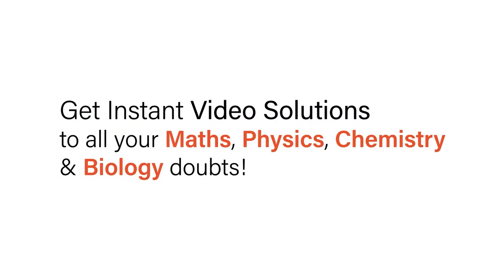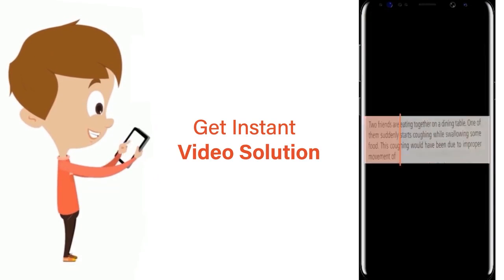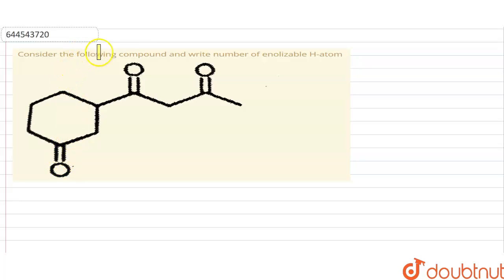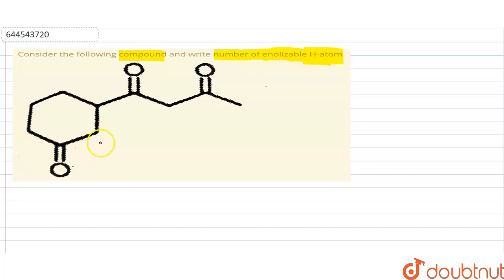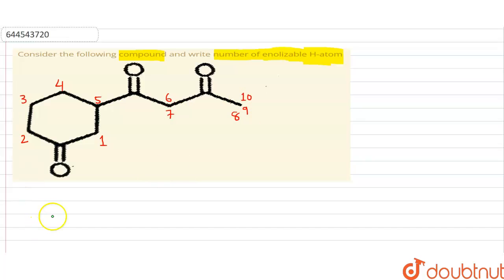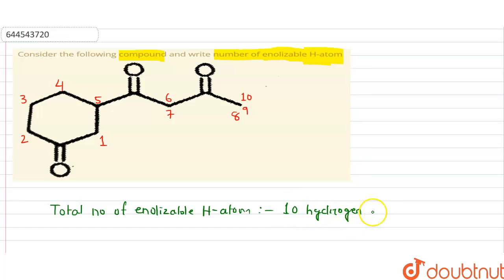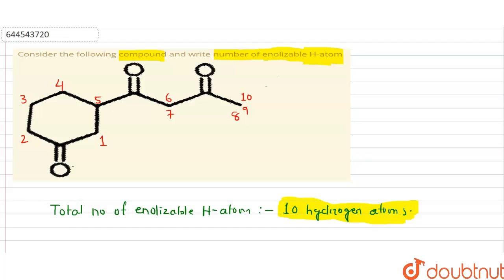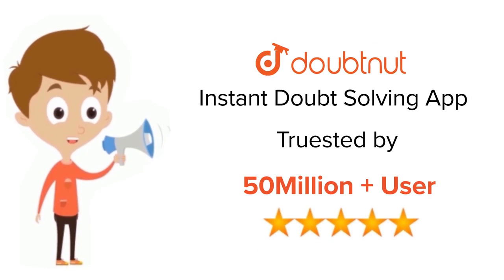Consider the following compound and write number of enolizable H-atom | 11 | GENERAL ORGANIC CH...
Consider the following compound and write number of enolizable H-atom
Class: 11
Subject: CHEMISTRY
Chapter: GENERAL ORGANIC CHEMISTRY II
Board:IIT JEE

👉 Have Any Query? Ask Us.